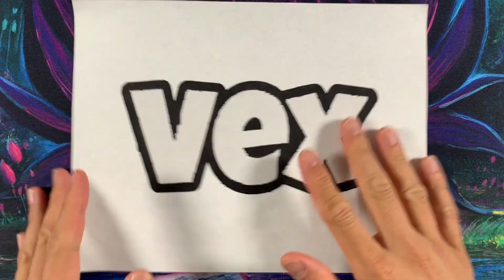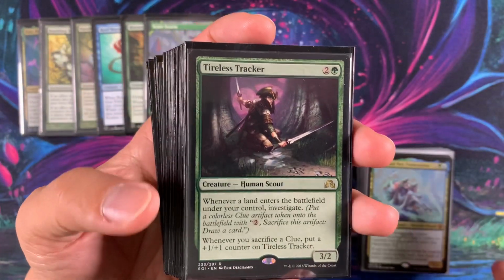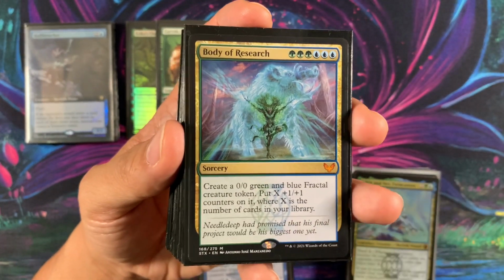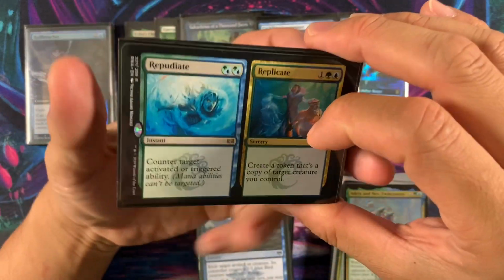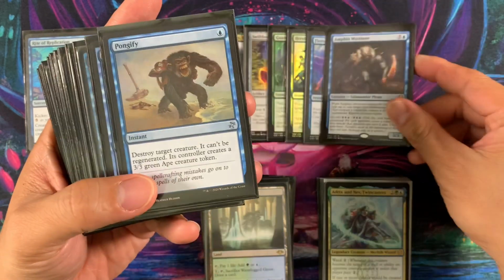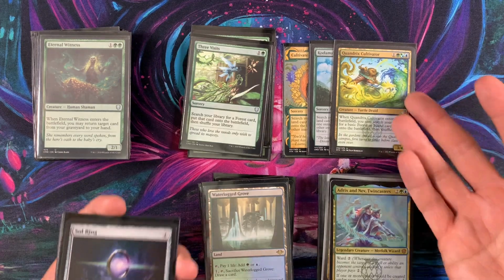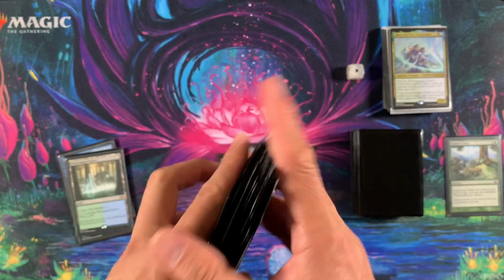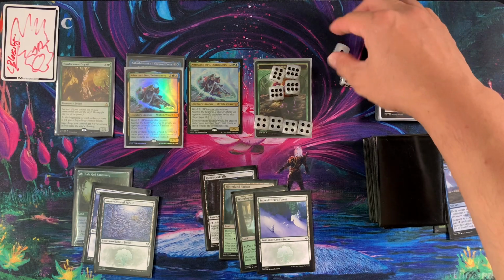Adrix and Nev, Twincasters Deck Tech - DOUBLE DOUBLE TROUBLE TROUBLE // MTG // EDH // Commander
Double the fun, double the trouble. Well, in this case another commander that is half a Doubling Season -- Adrix and Nev. I didn’t think it would take very long to do the token doubling half that was left out of Vorinclex’s rules text. Let's see how wild we can make the battlefield with all of these tokens. Let’s just hope we don’t need a Cyclonic Rift on the other side of the battlefield.

VEX gear:
Inner Sleeves
Binder Pages